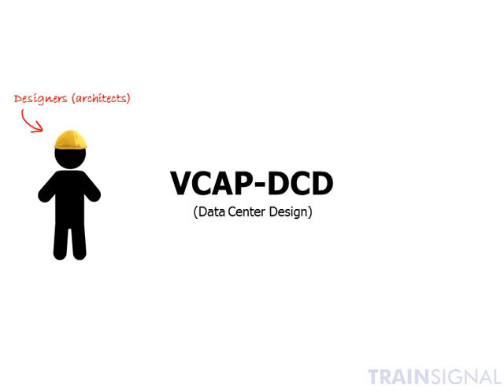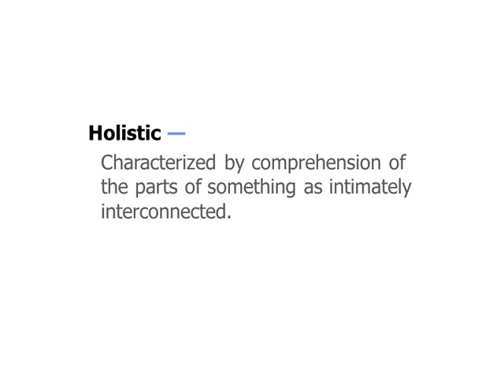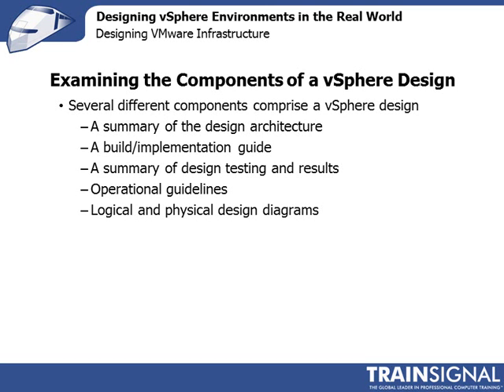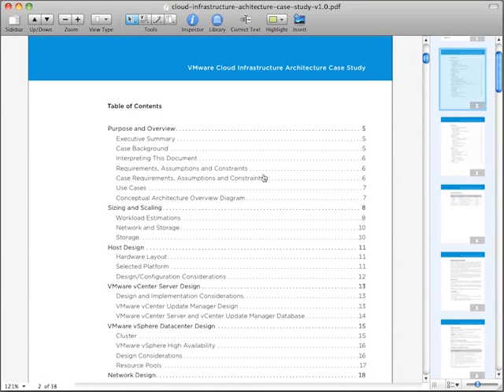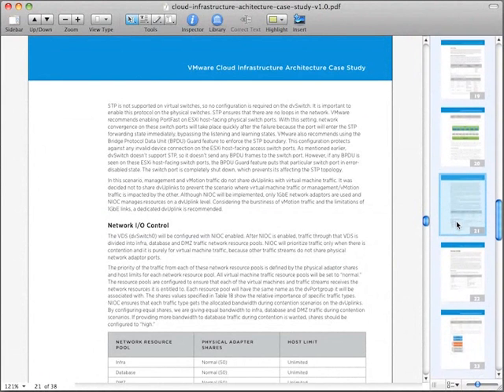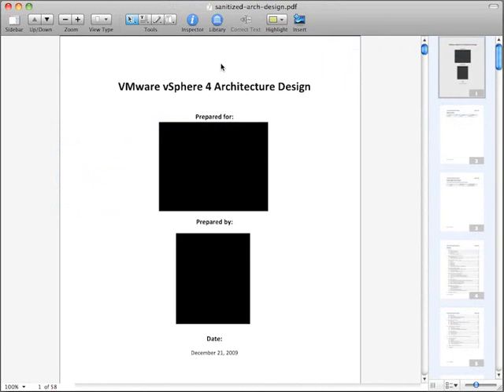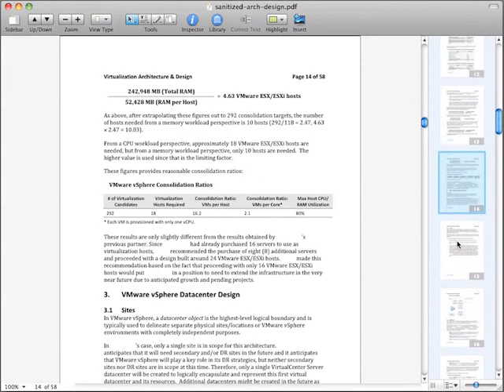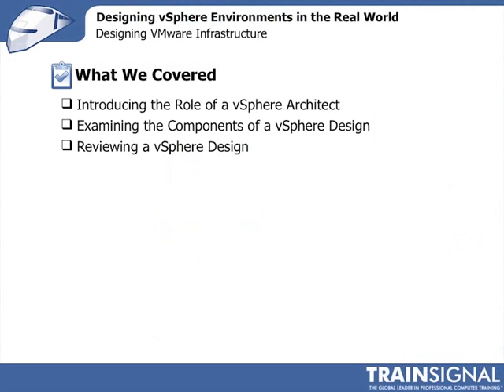Designing vSphere Environments in the Real World